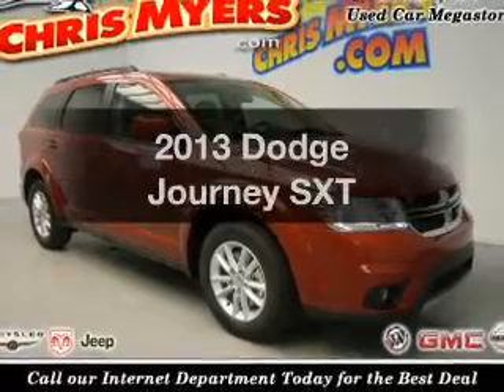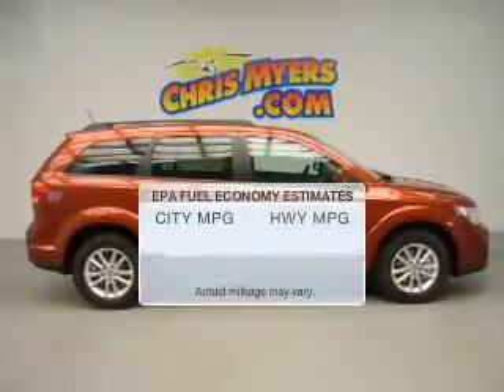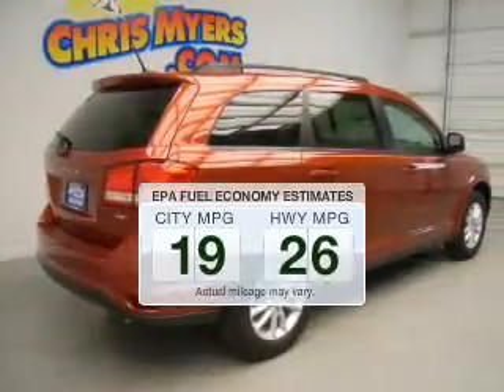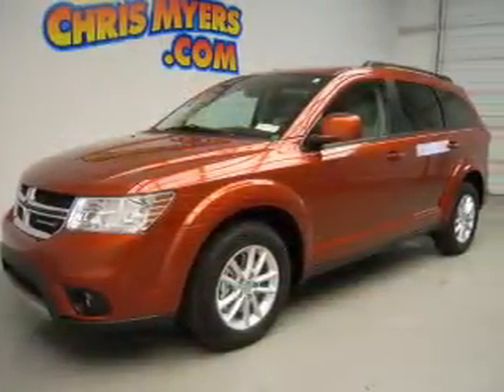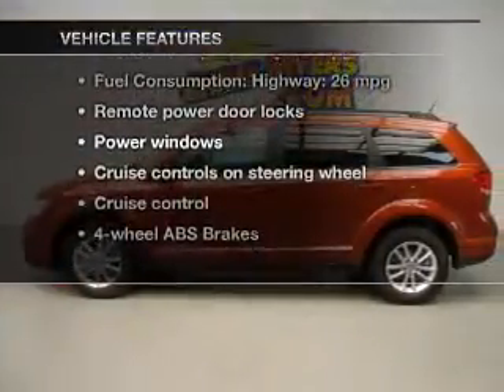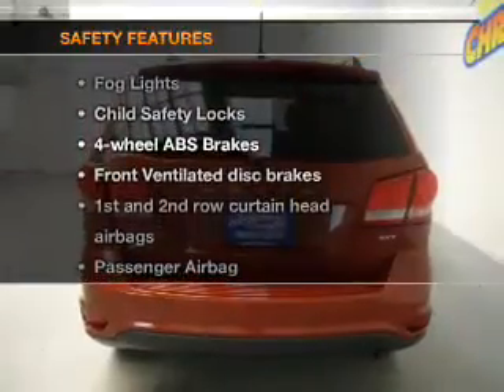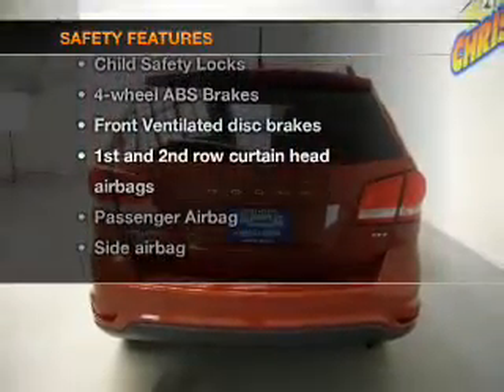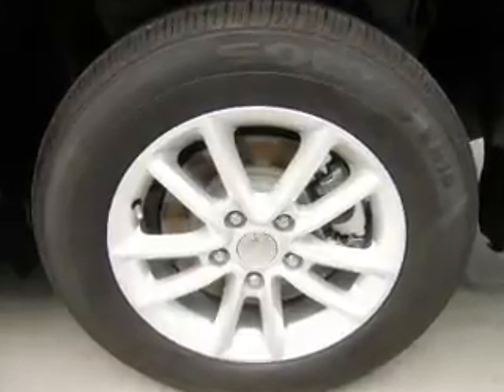2013 Dodge Journey - Daphne AL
Year: 2013
Make: Dodge
Model: Journey
Trim: SXT
Engine: 2.4 liter inline 4 cylinder 16 valve
Transmission: Automatic
Color: Copper
Mileage: 10
Address:
27161 Hwy. 98